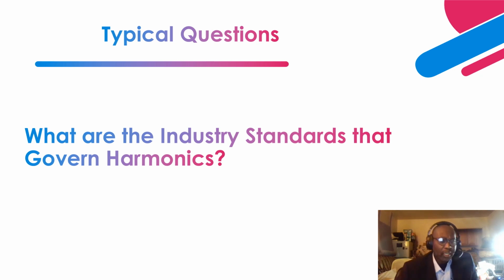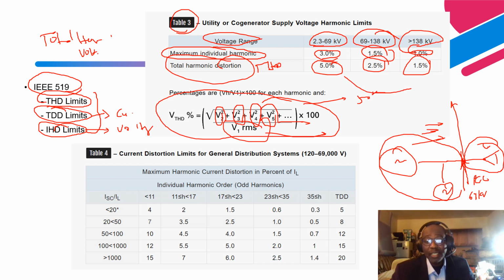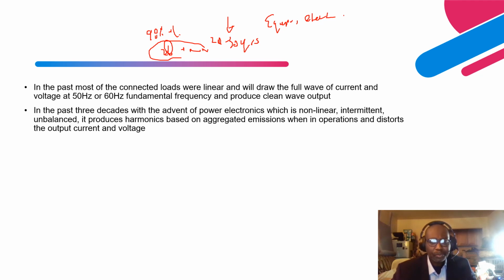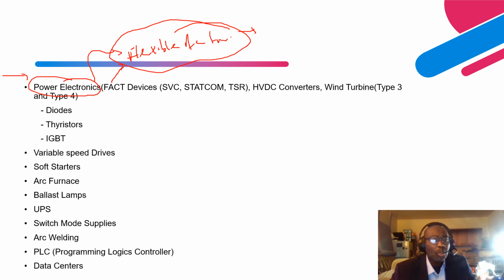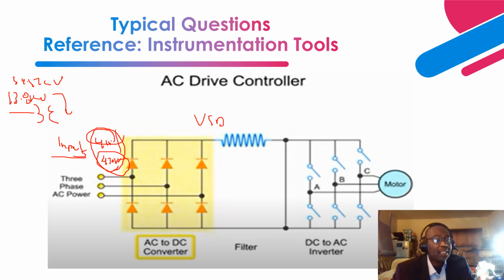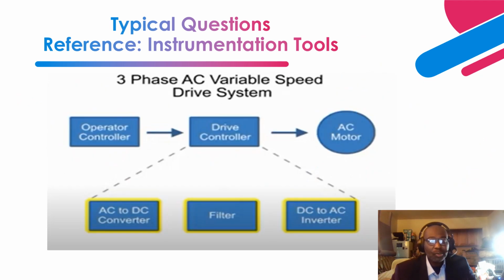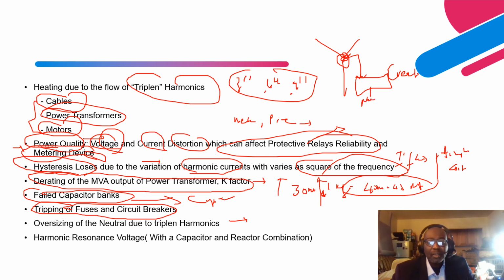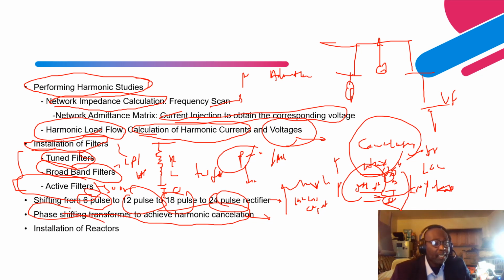Typical Interview Questions on Harmonics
It can be a challenge and stressful sometimes to know the type of questions to expect for an interview and more so to quickly think through to give the correct answer during that time of interview that you are under pressure. This presentation helps you to study to understand the type of typical interview questions that you can be asked under Power System Harmonics